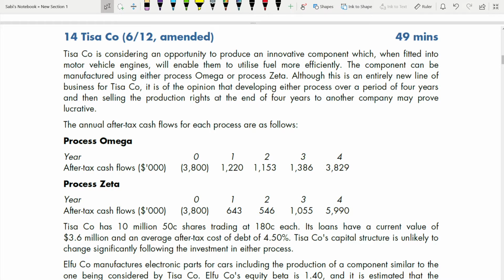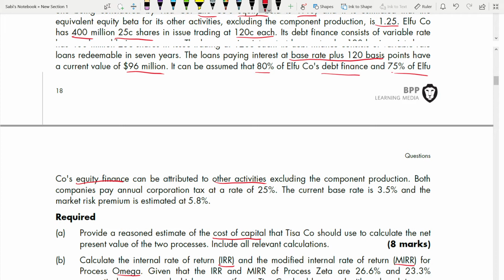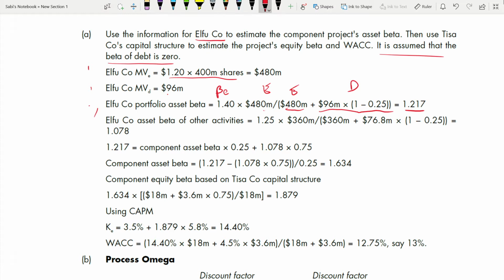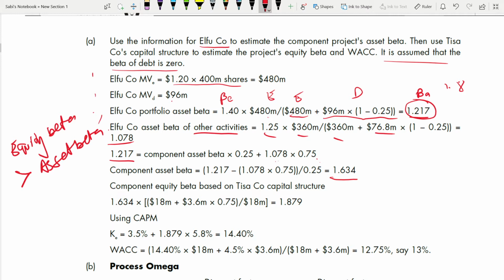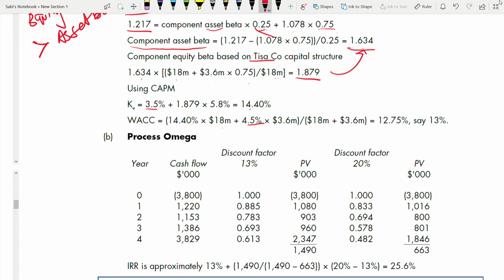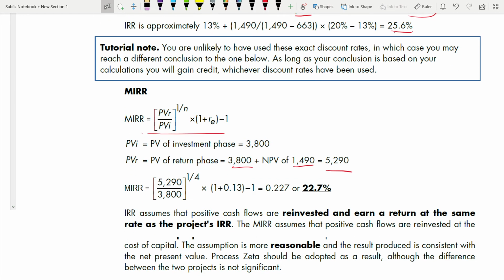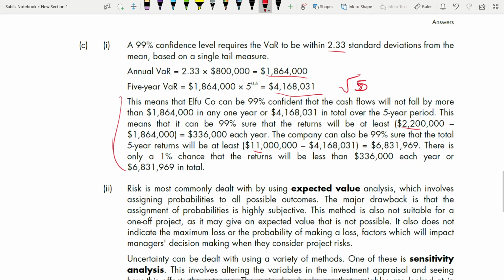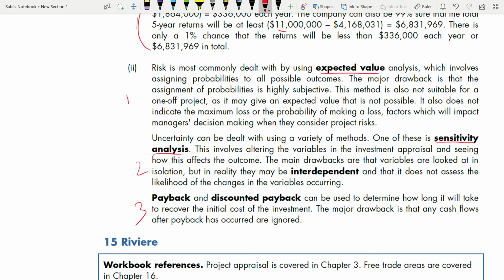AFM Revision Kit Solution 14 Tisa Co